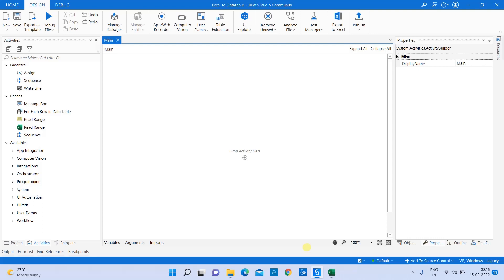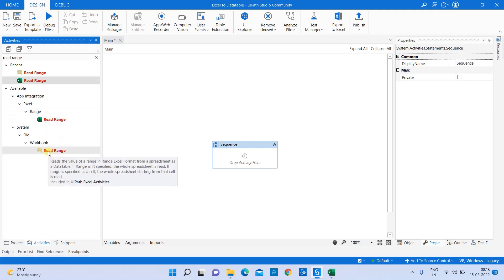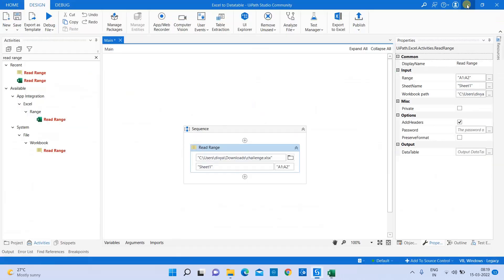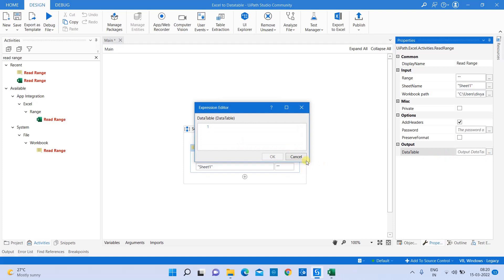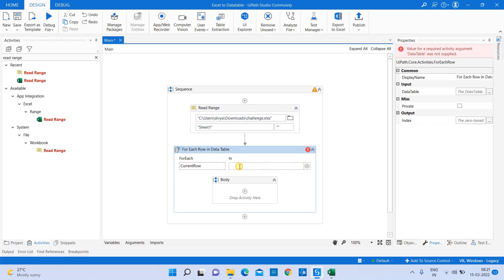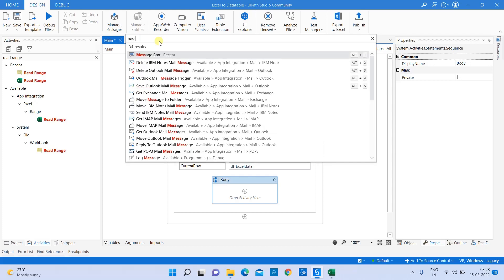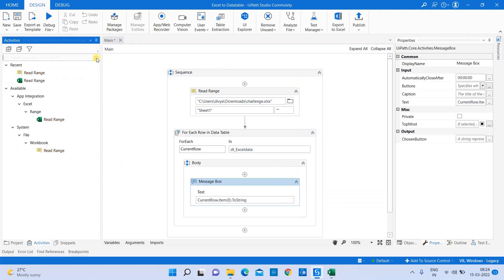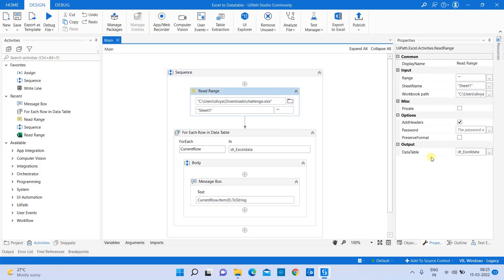Uipath : How to read excel data and store into Data table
A Learners guide that teaches you how to work with excel data and store the value in data table. This video will show to below contents.
1. How to read excel data
2. store in data table
3. Iterate the values in datatable
4. display the specific values in Message box